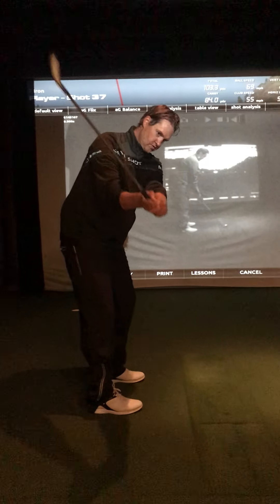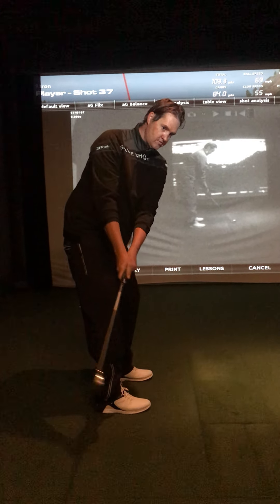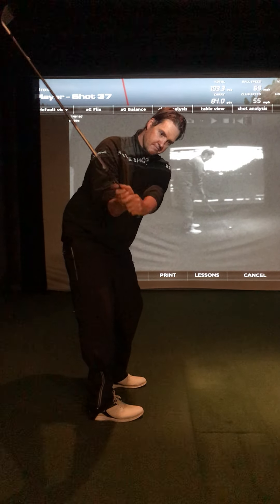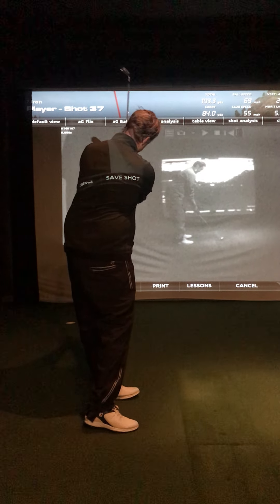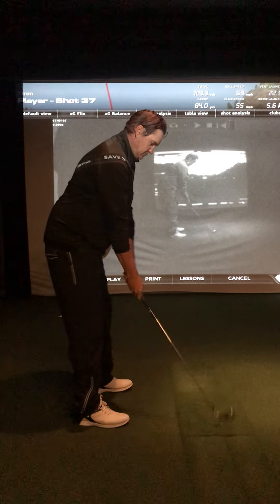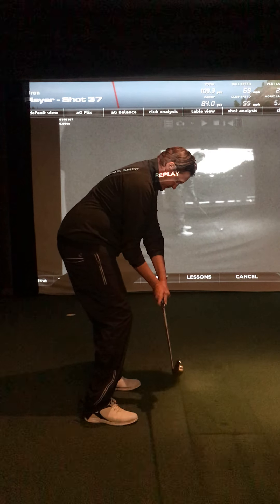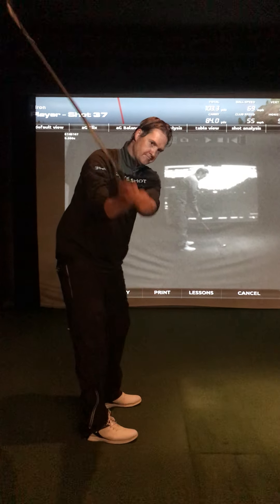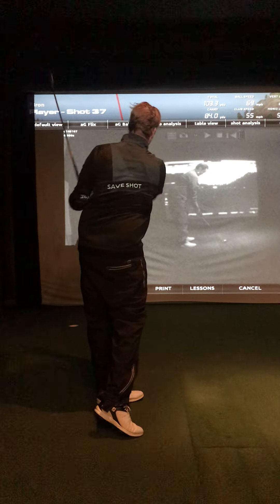Down the line post lesson Jason Anderson student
New feelings, after 30 years playing golf, a new release pattern to minimize face rotation, long term goal to help get body rotation to square the club.